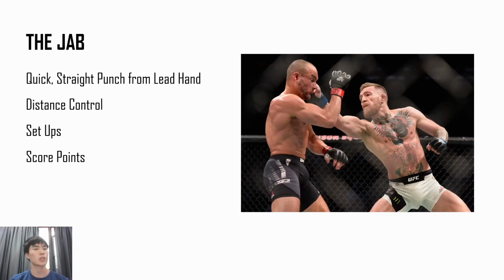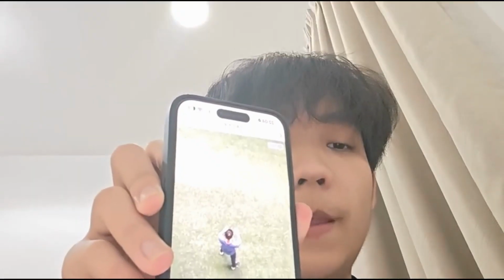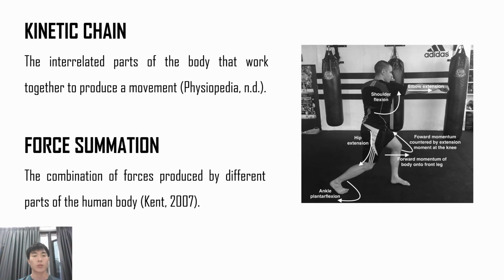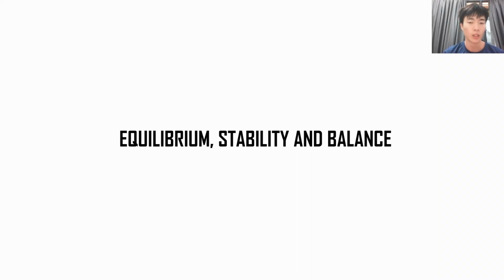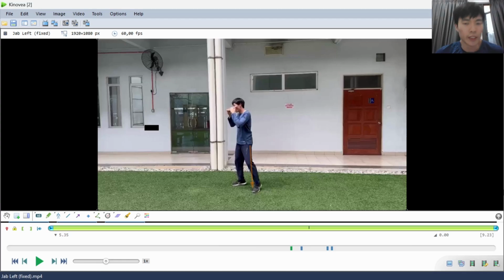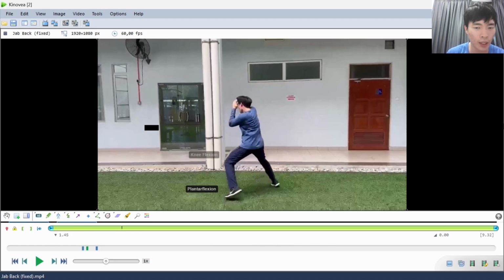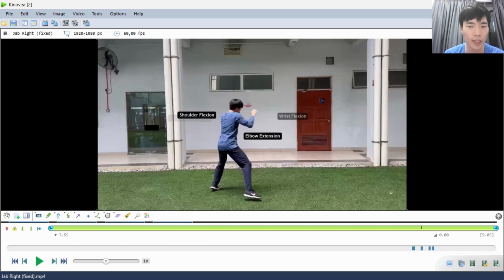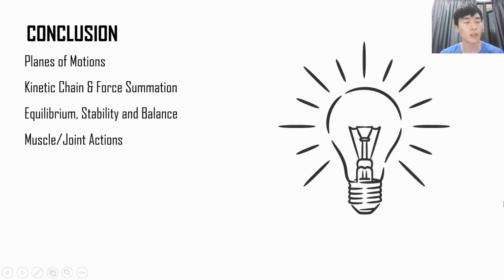Biomechanics of the Jab (Assignment)